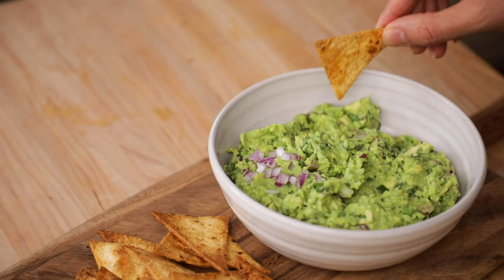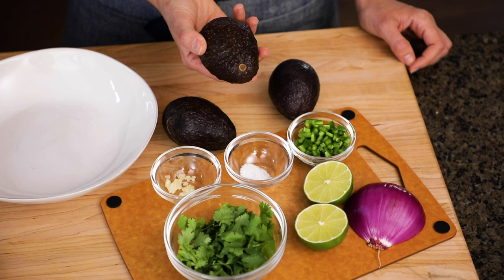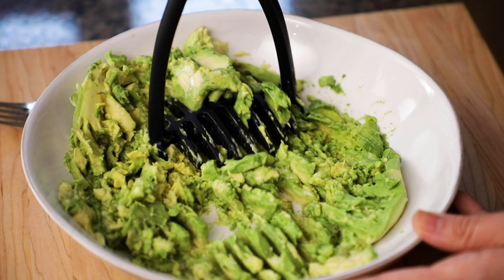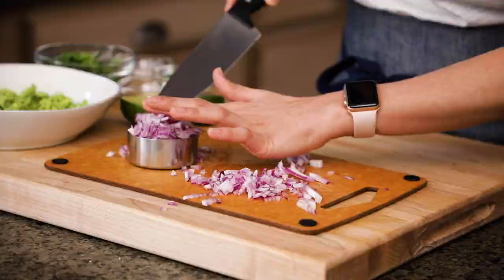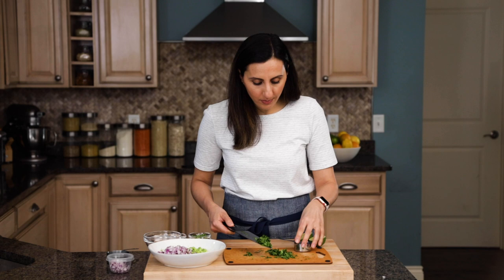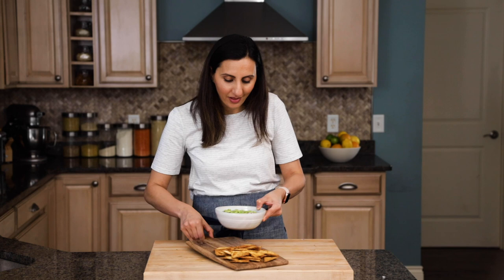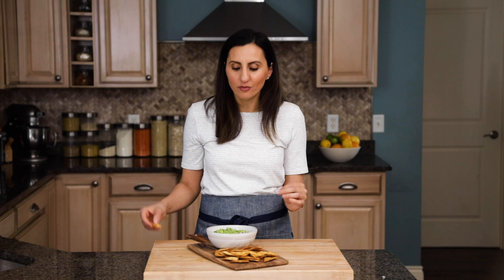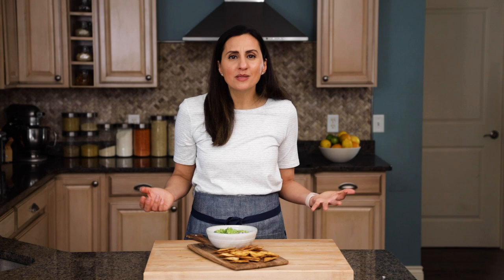How to Make Simple Guacamole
This Simple Guacamole is a fail-proof easy homemade recipe that comes out perfect every time! It's the best appetizer for parties that's fresh and healthy!

🥑 GUACAMOLE INGREDIENTS
3 ripe avocados
½ cup finely chopped red onion
¼ cup chopped cilantro
1 garlic clove minced
1 jalapeño pepper seeded and finely minced
Juice of 1 lime
½ teaspoon salt

INSTRUCTIONS
1. Cut the avocados in half lengthwise. Remove the pit, scoop out the avocado flesh with a spoon and place the avocado halves in a medium bowl. Mash with a fork to your desired consistency
2. Add the red onions, cilantro, garlic, jalapeño pepper, lime juice and salt. Stir to combine. Taste and adjust seasoning or lime juice as necessary.
3. Serve immediately with tortilla chips, if desired.

POTATO MASHER
MEASURING SPOONS & CUPS

⏱️ TIMESTAMPS:
0:00 Introduction
0:29 Ingredients you’ll need
0:39 Preparing the avocados
1:03 Chopping and adding ingredients
2:01 Serving the guacamole
2:09 Taste test